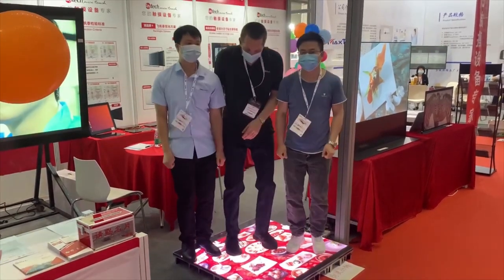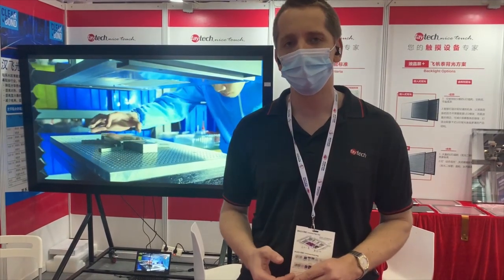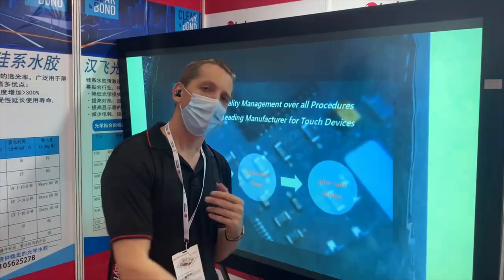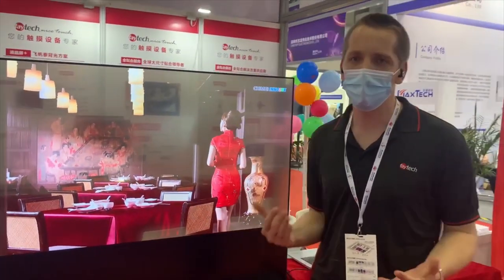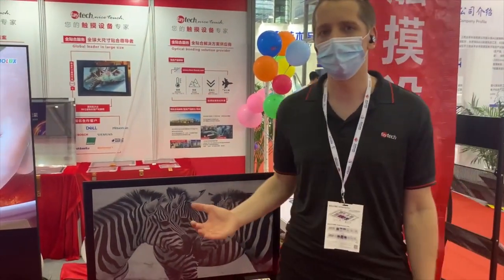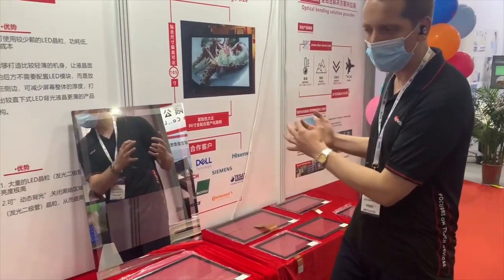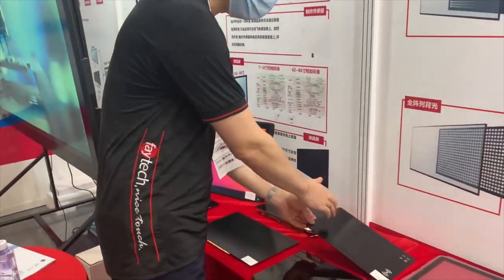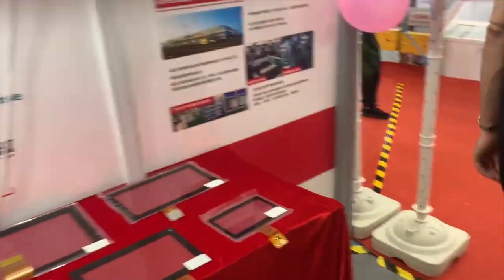faytech at C-Touch & Display 2020, shows 55" OLED, 32" E Ink, Optical Bonding technology and more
Tour of the faytech booth at the C-Touch & Display 2020 in Shenzhen, shows several of their new solutions that they manufacture. Their production capabilities and optical bonding technology is a focus point.

In the video Arne starts of by showing the LED floor, which is optically bonded by faytech adding strengthened cover glass. It is even able to withstand a group of people jumping on it at the same time! It is the perfect solution for car dealer, stores or dance floors. Moving on, Arne presents the optically bonded 86" touch monitor with PCAP Capacitive touch technology, which is a perfect device to be used in meeting rooms or class rooms. Then, the 55" optically bonded OLED display is presented with a complete flat front, perfect for refrigerators, POS solutions or Digital Signage because of the device being see-through. Afterwards Arne presents the 32" ePaper solution, which is perfect for bus stops or other similar areas due to the ultra low power consumption. At last, the touch panels, customization options and CLEAR-BOND optical bonding glue is shown to emphasize the in-house production capabilities and strength in the complete vertical supply chain.

For more information on all faytech products, visit their